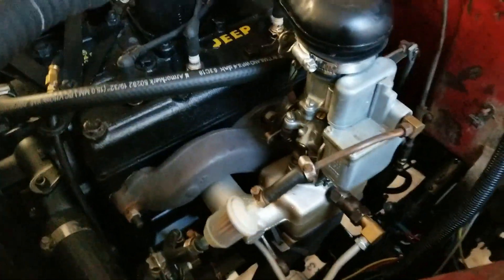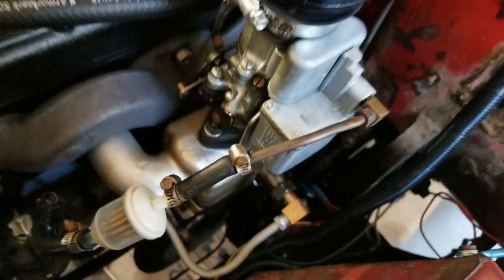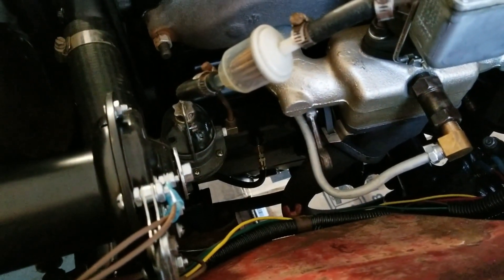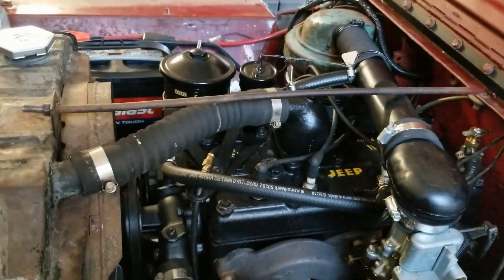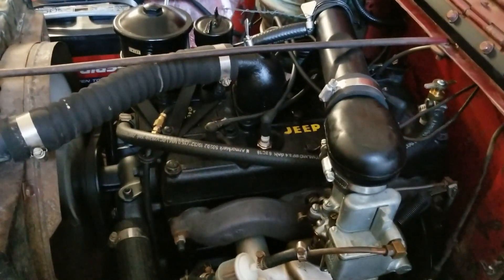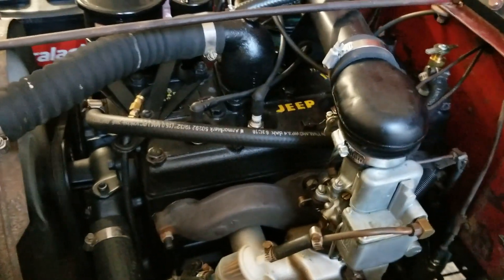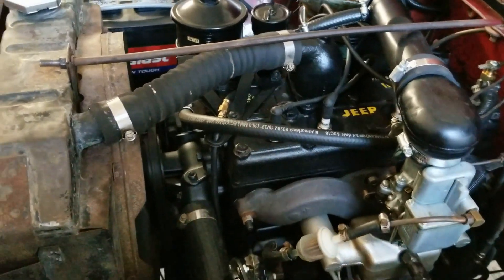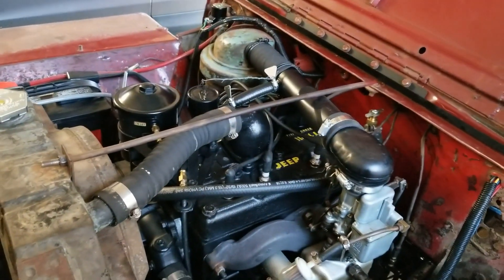Idle Question for the L134 Experts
When the Jeep idles it sounds kinda rough, like it's missing here and there. It already has new plugs and wires, a new production Carter WO that has been properly set up as best I understand, new coil, but I haven't really messed with the ignition system otherwise. It seems to be working though. I spent some time fiddling with the idle screw and fuel/air mixture screw to tune by ear but it's still a little rough so I thought I'd poll the internet.